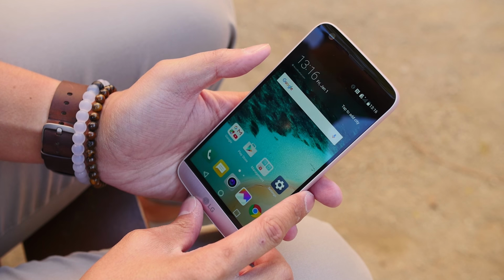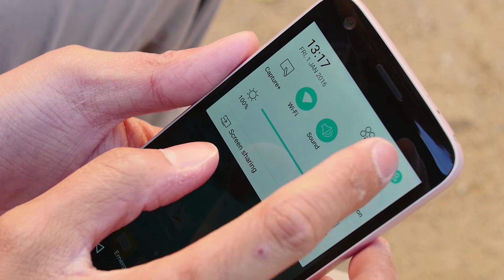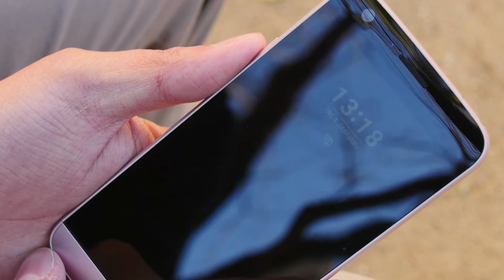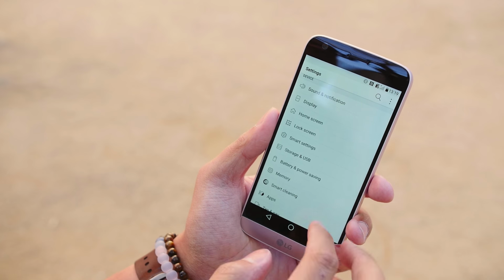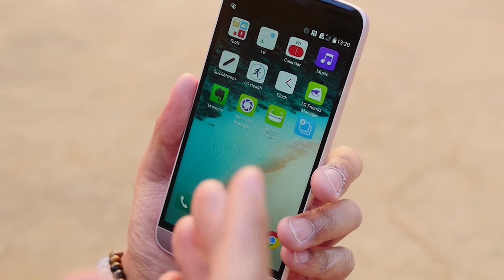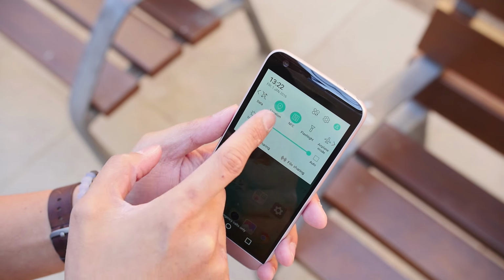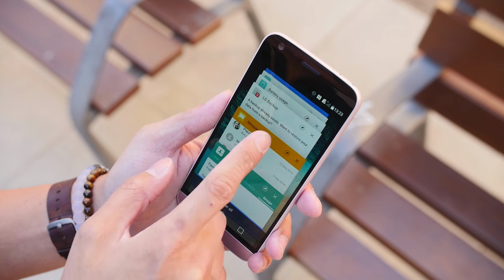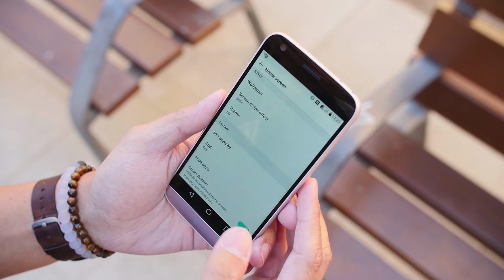LG G5 - UX Feature Focus!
The LG G5 software is quite different from what we've seen in the past. See what has changed in this Feature Focus!